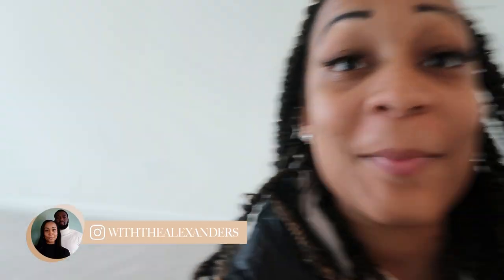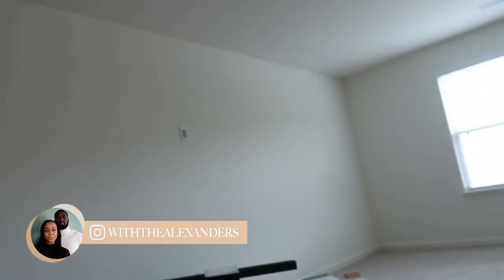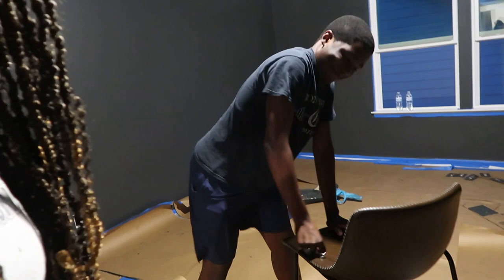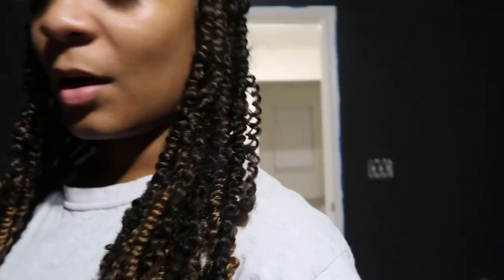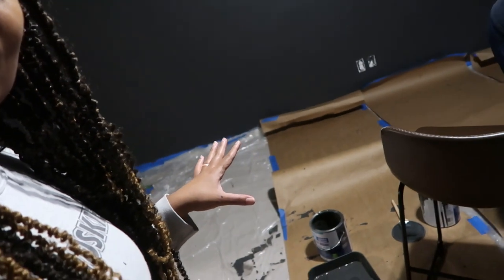DIY PAINT MAKEOVER | Painting Dexter's Mancave + Pro Tips! | The Alexanders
Hey Family!

We’re so excited to start some HOME DECOR & DIY vlogs on our channel! As you all know, we purchased our first home last year (I can’t believe it’s almost a year). We are piece by piece making this space special for us and our family & friends.

In this video, we finally begin the journey of transforming Dexter’s Man Cave. Up until now we have done nothing with the space so we’re excited to get this party started! This task was NOT easy at all, but thanks to the help of family and friends, we completed it and completed it well.

Do you have any DIY tips or favorite home decor spots? Share them below!

Thank you so much for the support. Each of you make YouTube a loving and fun space for us to be ourselves and share The Gospel through God's Love in our lives. Please share this with a family member or friend who may enjoy it. We'll see you in the comments!

Sincerely,

Dex & Imani